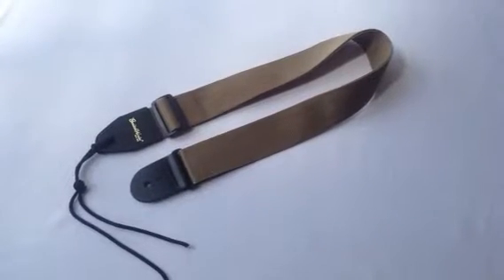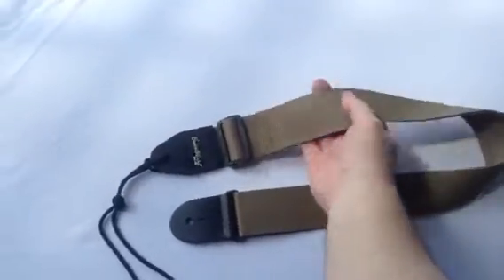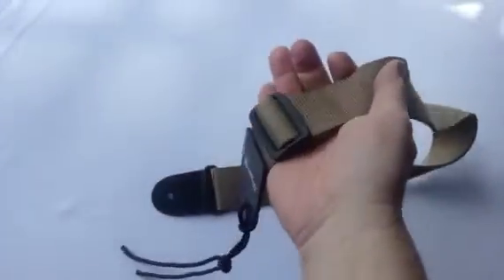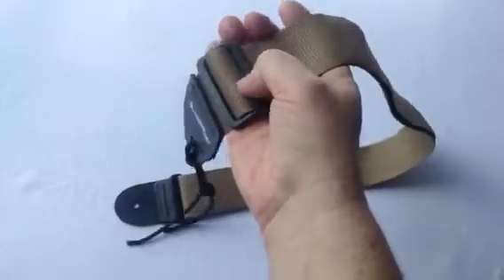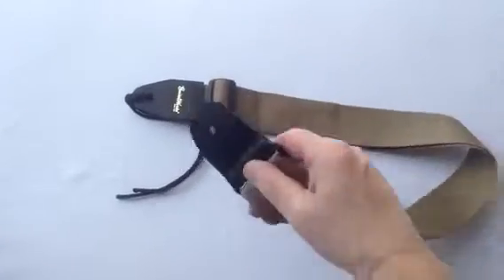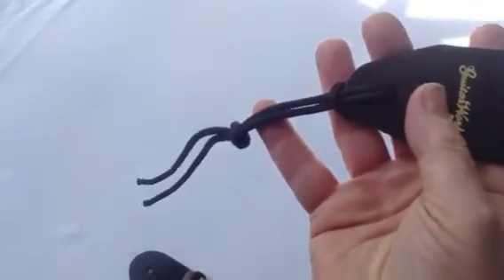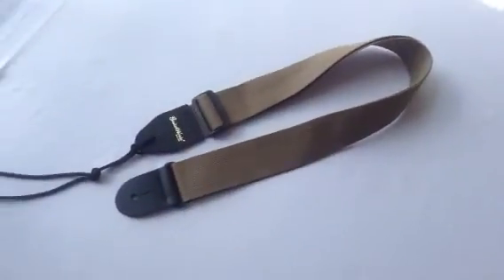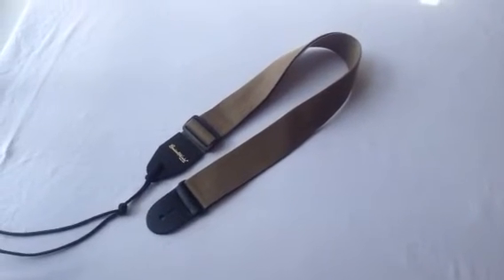Guitar Strap KHAKI BEIGE TAN Nylon Solid Leather Ends Fits All Acoustic & Electrics Made In USA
Thanks! DESCRIPTION: A high quality nylon strap hand made in the U.S.A.

Will fit any acoustic or electric guitar, bass, banjo or mandolin.

2" wide. Can be adjusted from 34" to 59" long.

Solid Leather ends.

Buy with confidence. Serving customers since 1978, we consistently strive for 100% customer satisfaction.

Free Fast shipping & handling to any U.S. address.

Affordable shipping Worldwide by USPS INTERNATIONAL MAIL.

ALSO AVAILABLE AT:
eBay Store: guitarworksinc
Amazon Store: guitarworksinc
Reverb Store: Guitar Works, Inc.
Facebook guitarworksinc
Etsy Store - guitarworksinc
Walmart.com - guitarworksinc